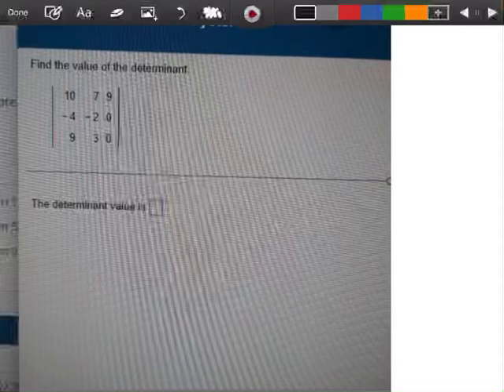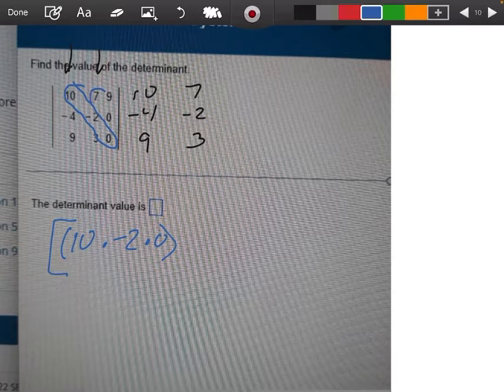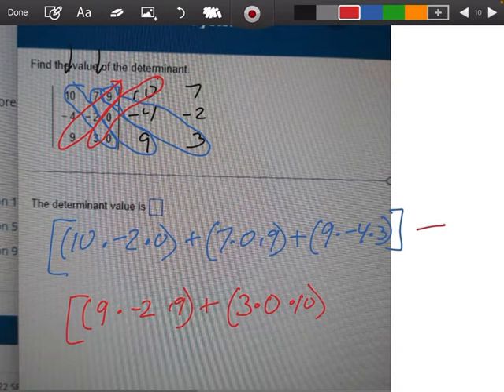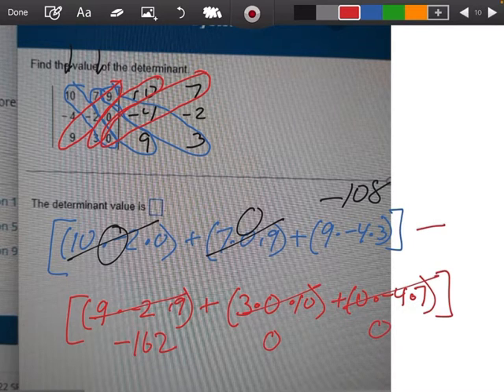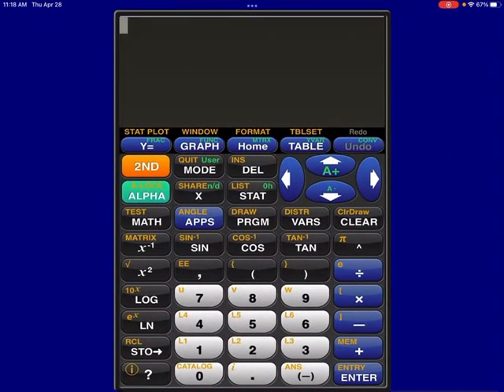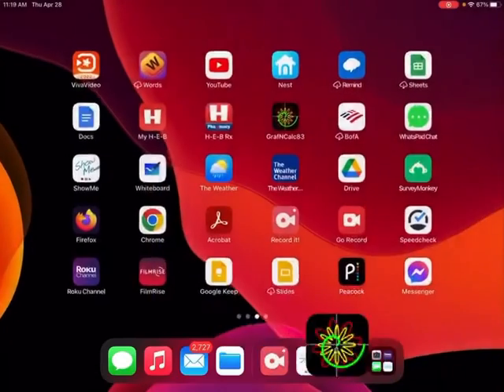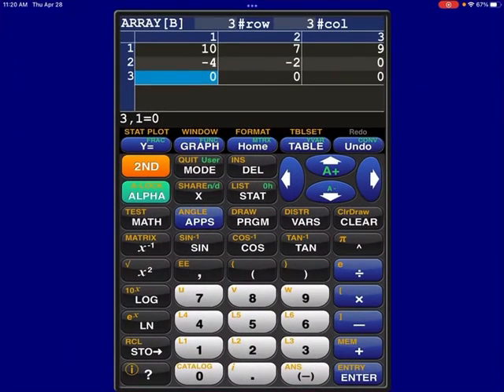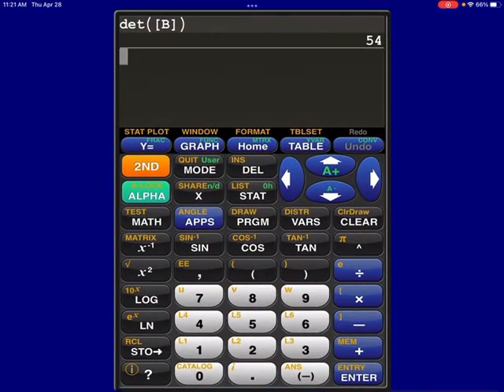Finding the determinant of a 3x3 matrix